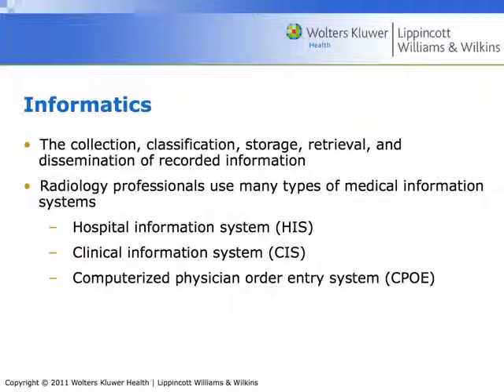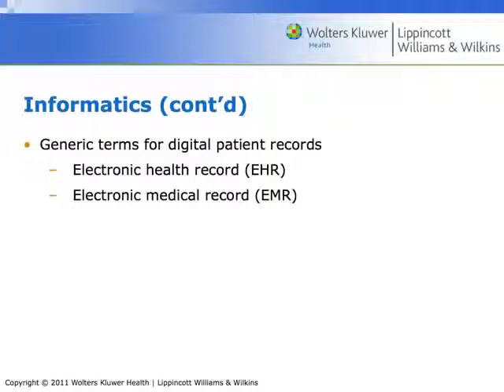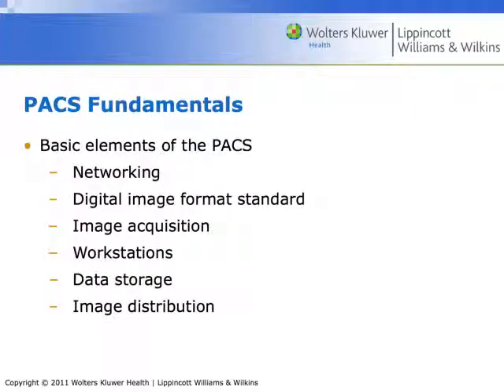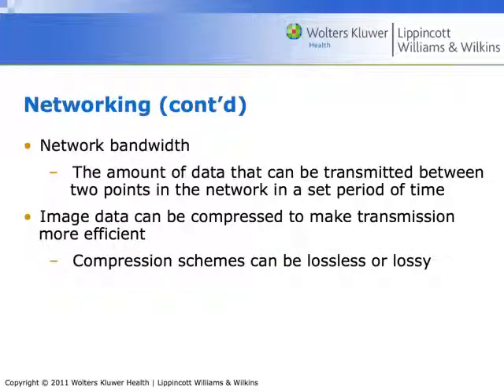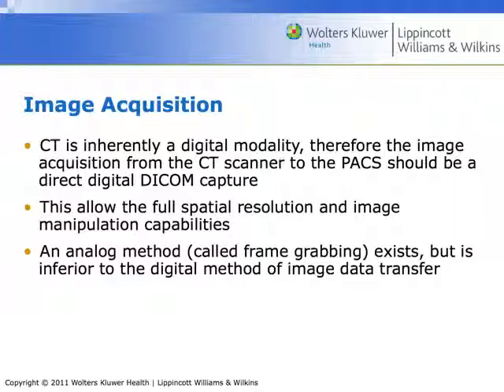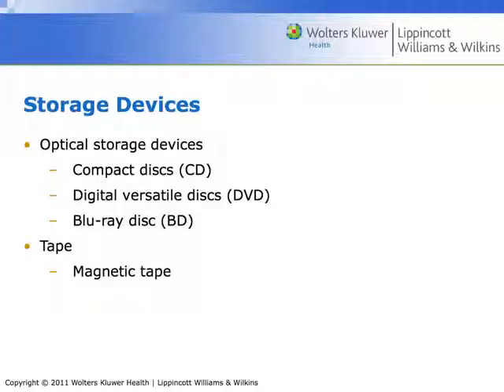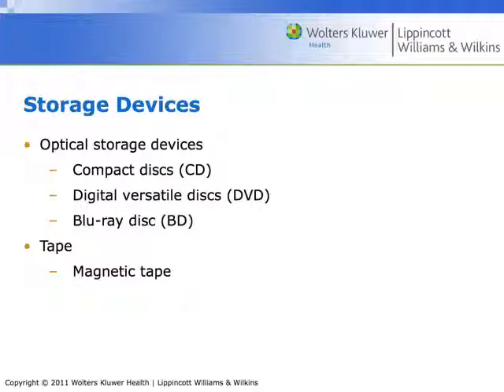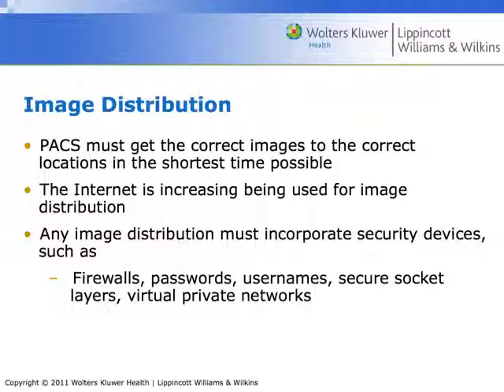Data Management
Chapter 9